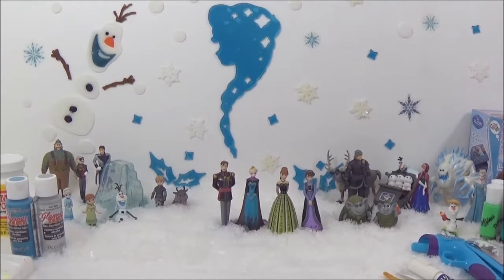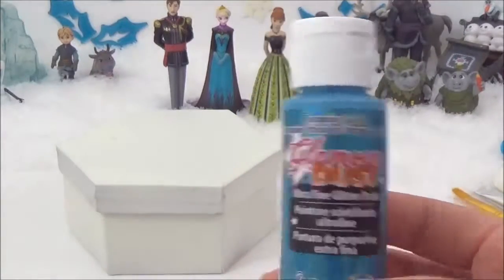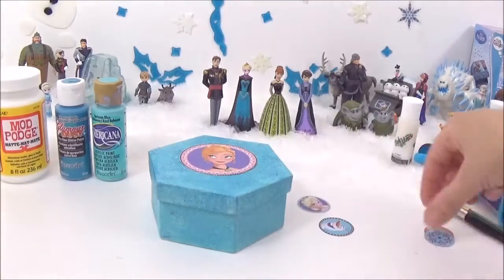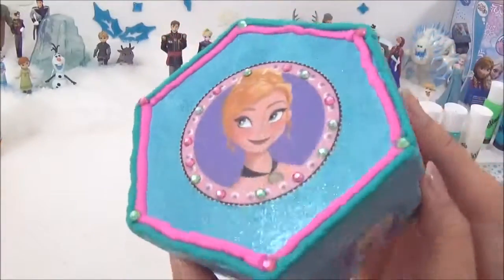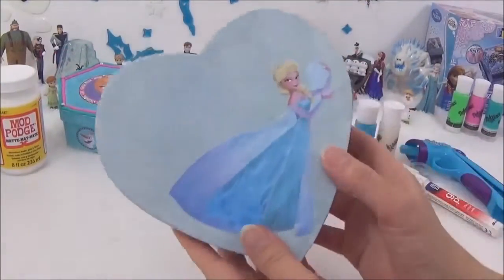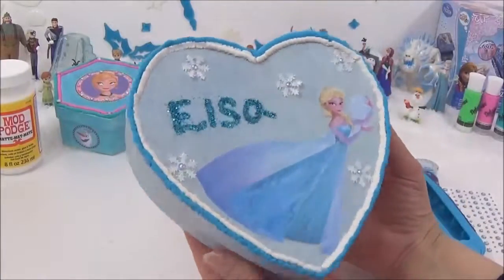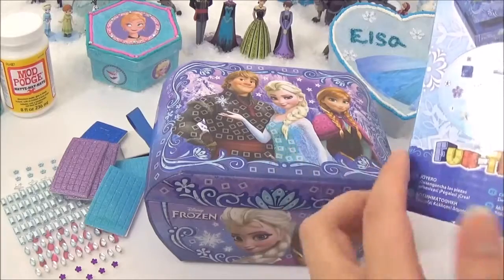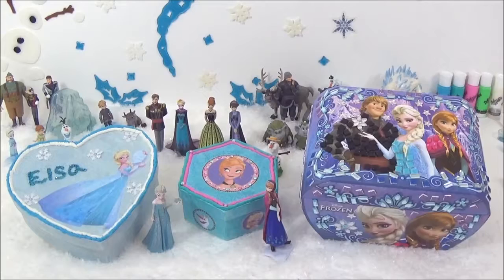DIY Disney Frozen Festive box, DohVinci, Paint Your Own, Fun How to Toy Craft Video, Princess Box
Today I have a mega DIY Frozen Festive Craft video, where I make some awesome DIY Frozen craft keepsake boxes using paints, glitter, DohVinci and Mod Podge. I used Frozen Magazine clippings of Anna, Olaf and Elsa and also used some pictures from the Frozen Paper Craft Kit. I also opened the DIY Cool Create Fun Tiles Frozen Jewellery Box sent to me by Flair Leisure

This Fun Tiles Frozen Jewellery Box is awesome! "Create a beautiful keepsake Frozen jewellery box! Stick on the colourful self-adhesive tiles and jewels on the matching colours. All tiles and jewels are self-adhesive so there's no glue and no mess! Set contains over 700 tiles and jewels!"

Most of the materials I used in this video were bought from Hobby Craft

These easy, fun DIY Make your Own Keepsake Disney Frozen craft boxes are perfect for the festive holidays, great for giving as Christmas gifts or birthday presents or simply to have in your home, an awesome Frozen jewellery box or collectors box to put all your Frozen stickers, Frozen collector cards or Frozen toy mini figures. The Princess Anna jewellery box is perfect for your Frozen jewellery, necklaces and rings to keep on your dresser.

DIY Shopkins Mystery Edition NEON Shopkins Storage! DIY Paint your own Shopkin Craft Paint Toy Video رسم pintar

DIY Disney Descendants Mal & Evie Coronation Dress Doh Vinci Jewelry boxes, 公主 Descendientes ペイント покрасить

DIY Shopkins Storage with "Shopkins Season 3 Limited Edition" Shopkin Chelsea Charm, custom Shopkins molonas de los shopkinstm

Disney's Frozen & Frozen Fever Inspired "DIY Elsa" Hand Jewelry Stand, Frozen Custom Crafts ディズニー

How to turn Disney Frozen's Elsa doll into a MLP Equestria girl DIY Doll crafts ディズニー

My channel is all about toys and crafts! I love toys (juguetes, spielwaren, 玩具, игрушки, oyuncaklar) especially Frozen  (冰雪奇缘 , Frost, アナと雪の女王, Snödrottningen, 겨울왕국, 冰雪奇缘, jégvarázs,디즈니 냉동, "Frozen El reino del hielo" "Frozen Una Aventura Congelada" "Замръзналото кралство" "Ledové království" "O Reino do Gelo" "Die Eiskönigin - Völlig Unverfroren" "La Reine des neiges" "Il regno di ghiaccio" "Lumekuninganna ja igavene talv" "La Reine des Neiges" "Il Regno di Ghiaccio" "Kraina Lodu" "Regatul de gheață" "Холодное сердце" "Ľadové Kráľovstvo" "Залеђено краљевство" "Karlar Ülkesi" "Крижане серце" "Frozen Uma Aventura Congelante" "Дисней Замороженные" "Jégvarázs-Legyen hó" ディズニー冷凍) and if you do too, please subscribe! :)